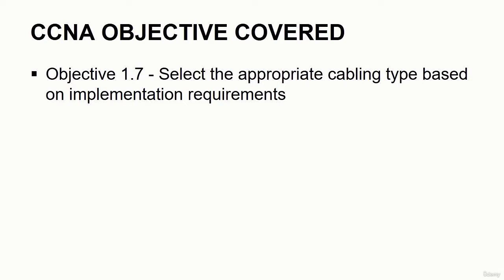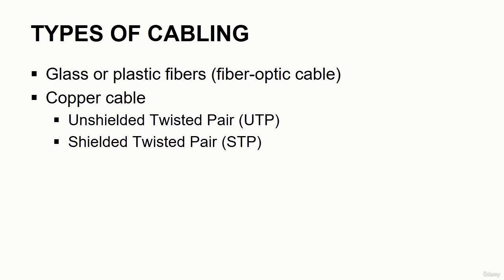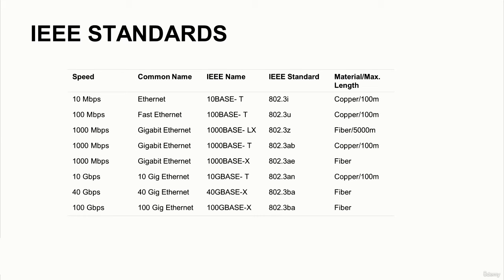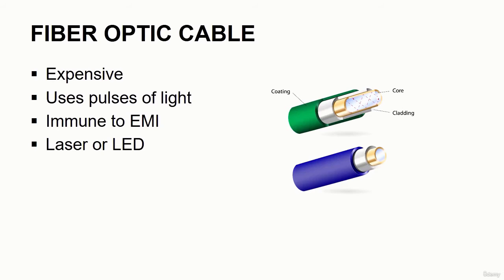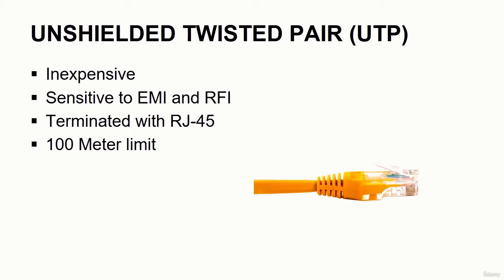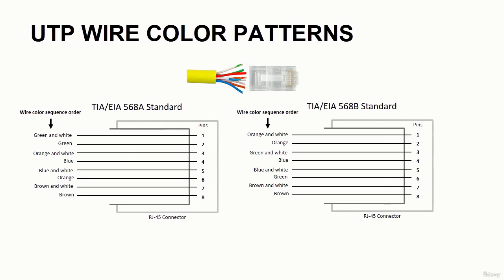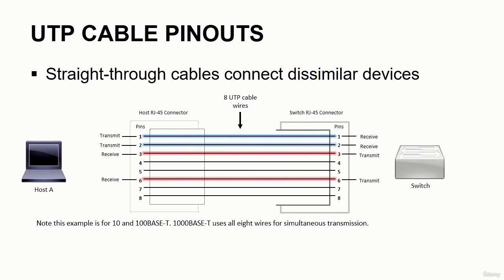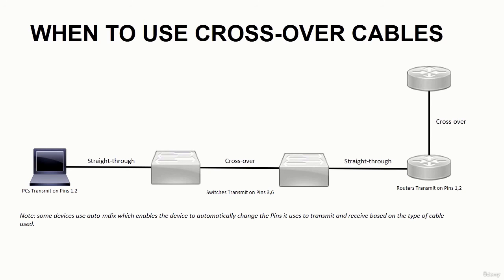007 Learn How to Select the Appropriate Cabling Type